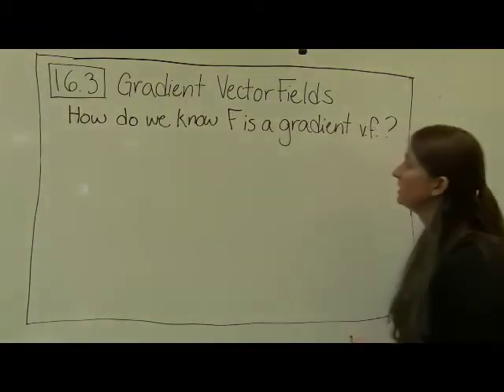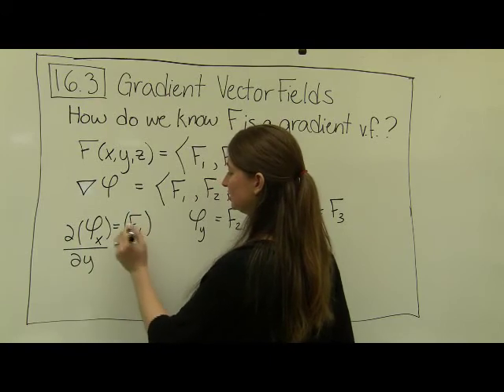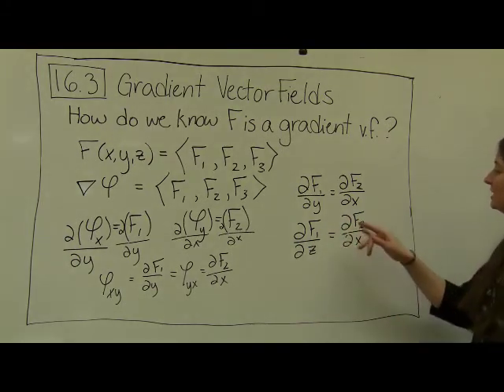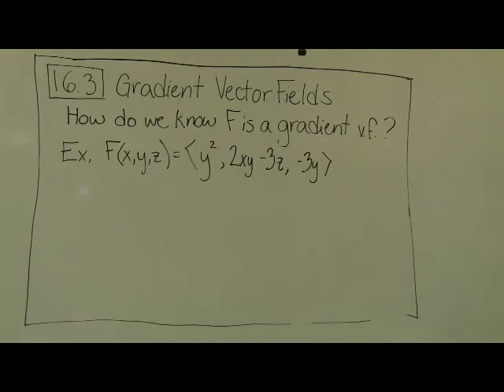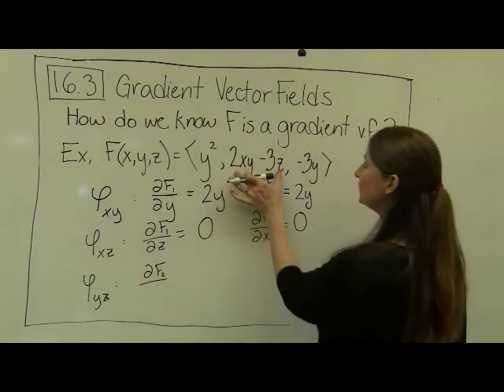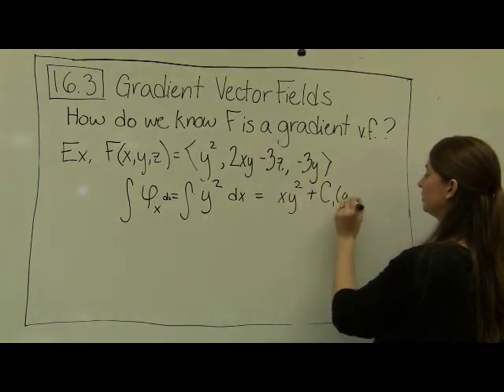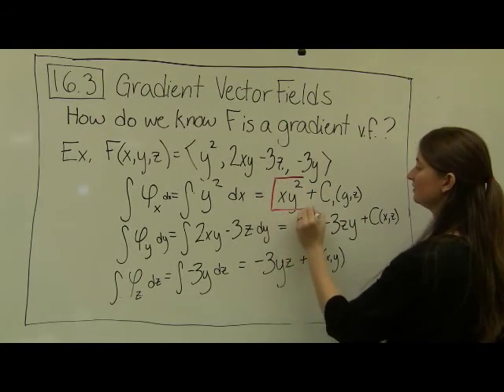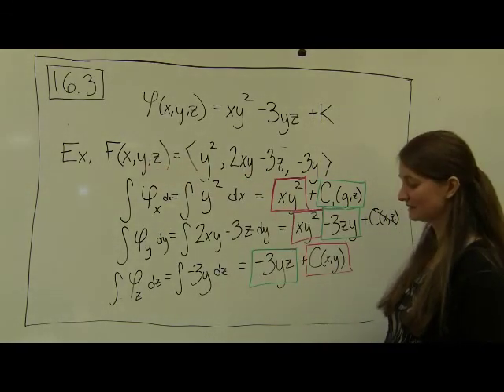16 3 Part 3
A quick way of checking if a vector field is a conservative vector field with example.